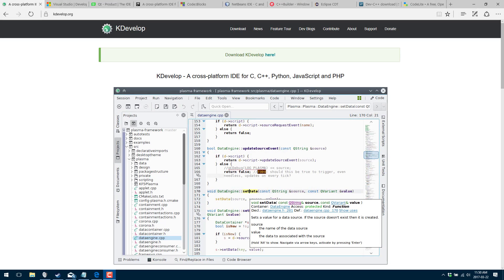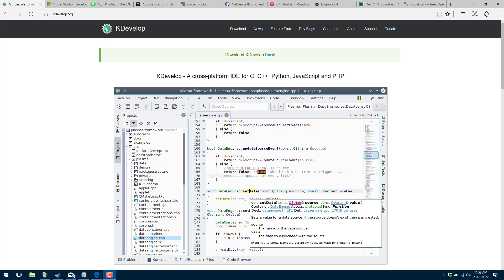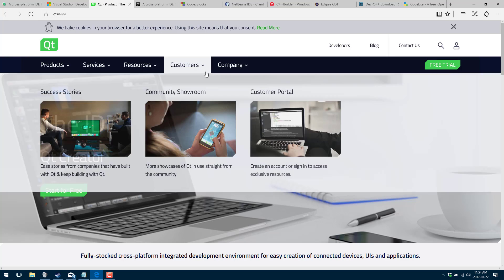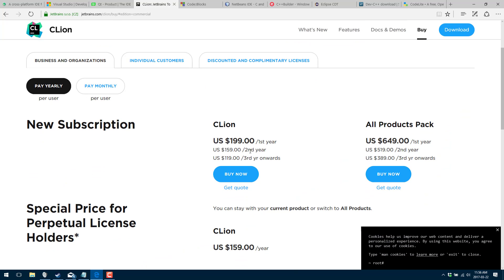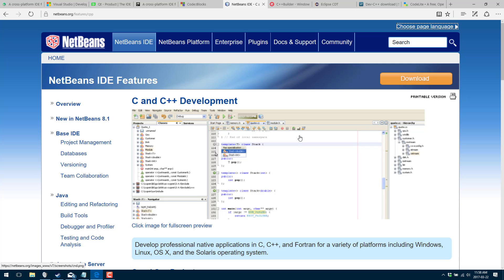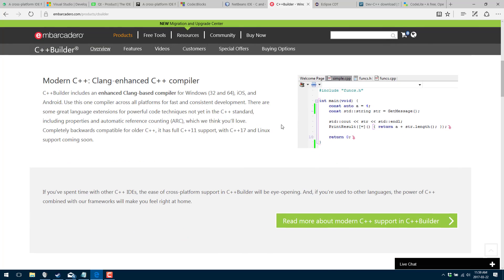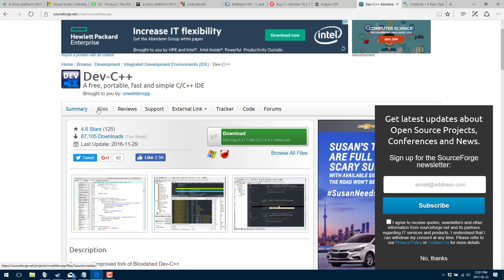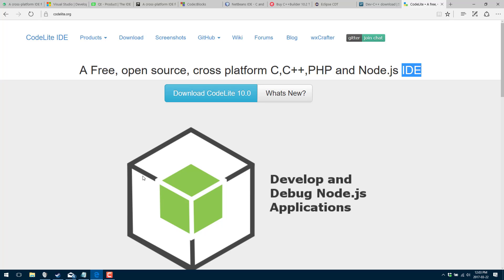10 C++ IDEs for Windows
This video is a quick rundown of available IDES for C++ development that run on the Windows platform.  Most of these are cross platform and able to run on Linux and Mac OS as well.  Did I miss any?